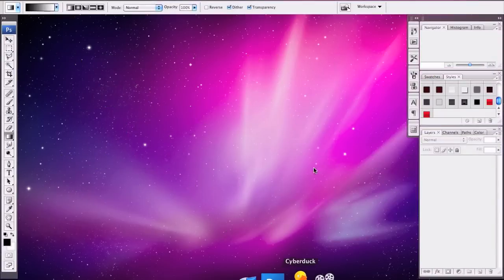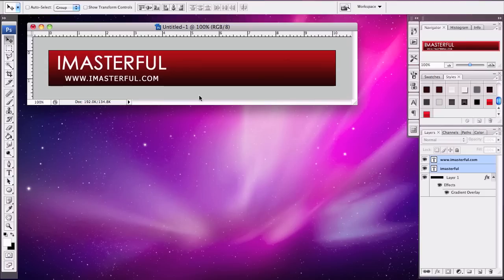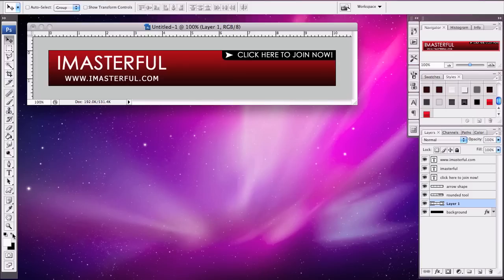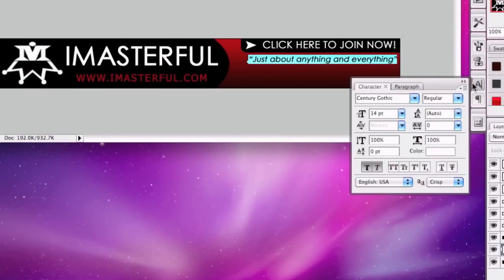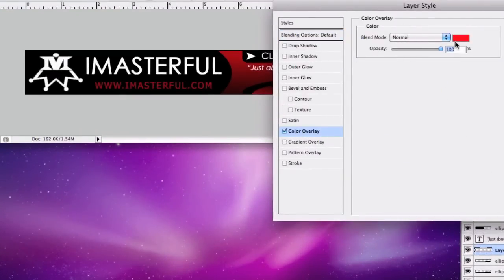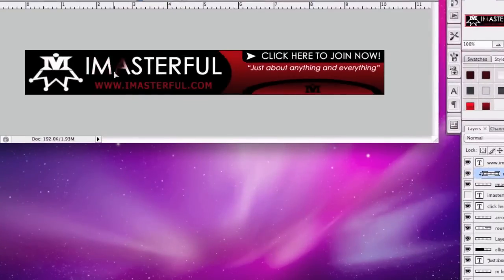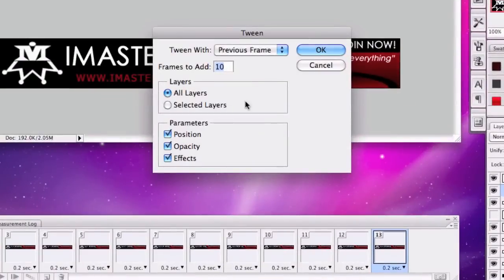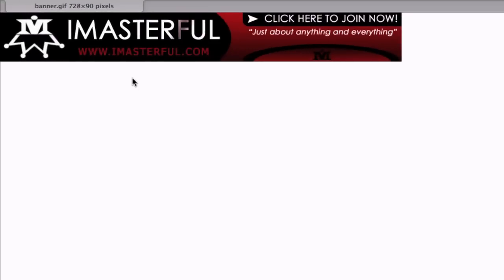Tutorial: How you can make a 728x90 Banner in Photoshop